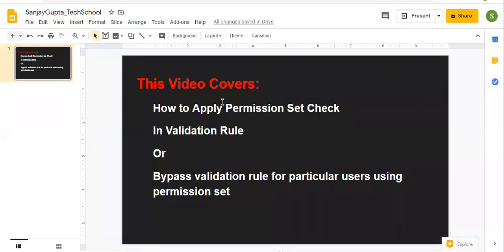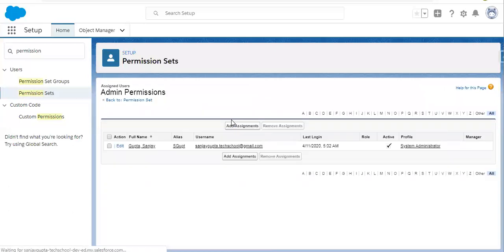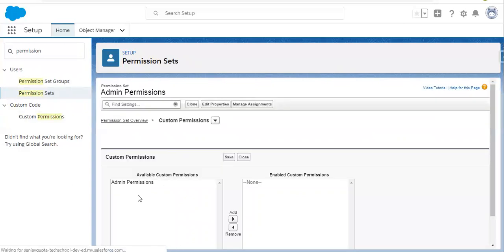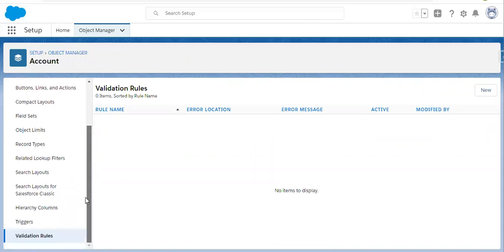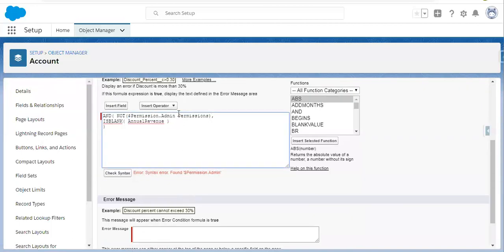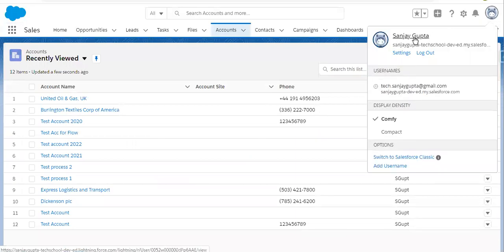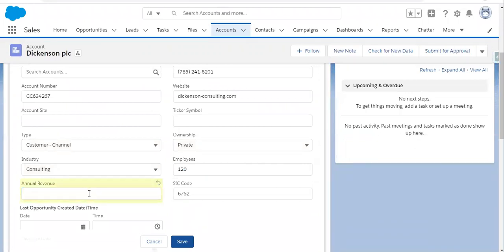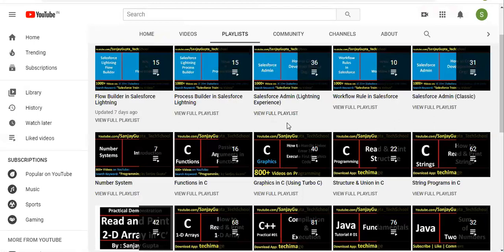37 Bypass validation rule through permission set & custom permissions in Salesforce | Training Video